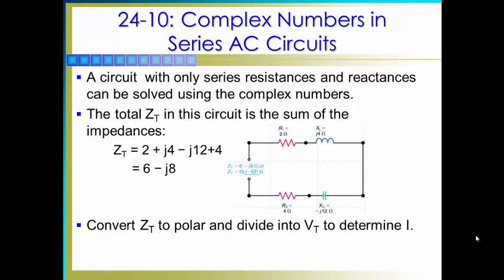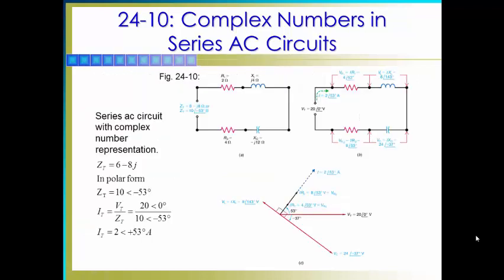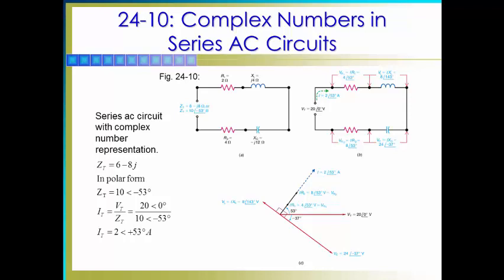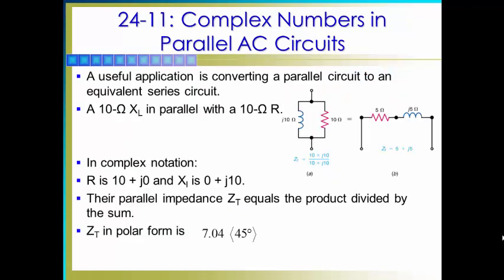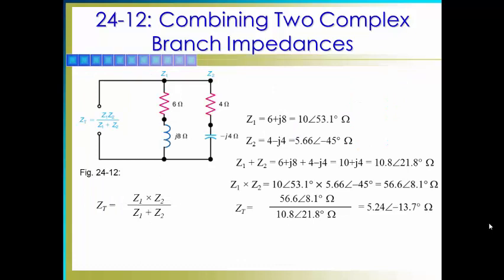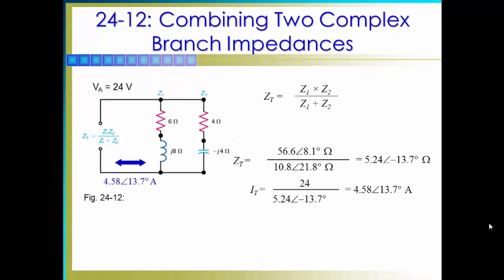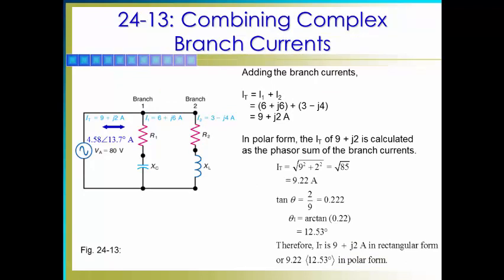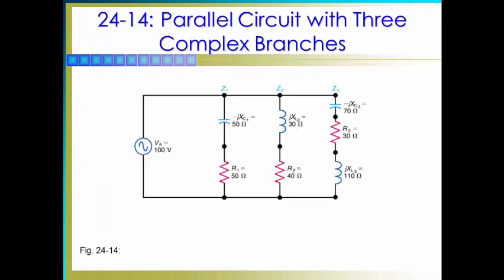EET1021 Chapter 24 2